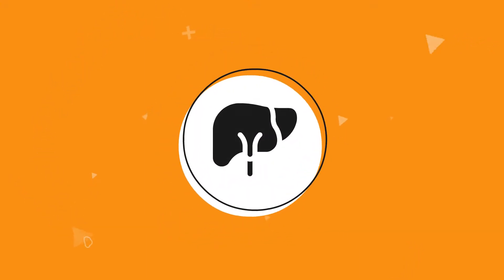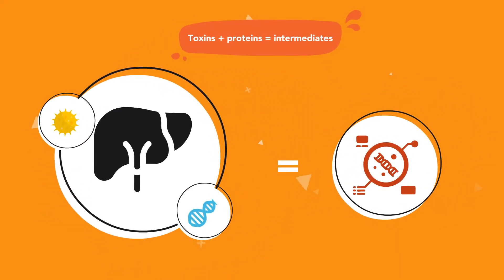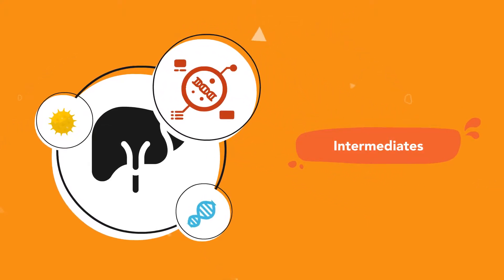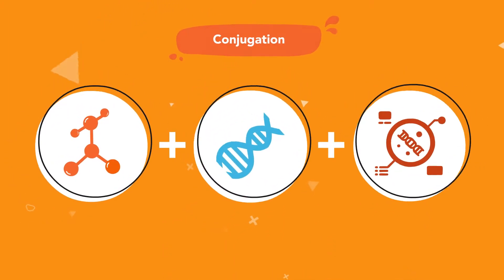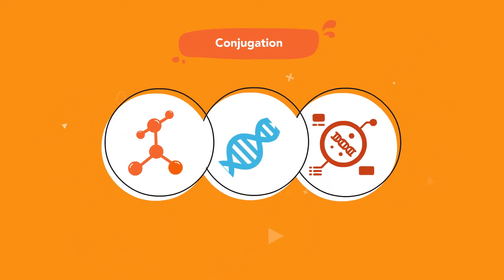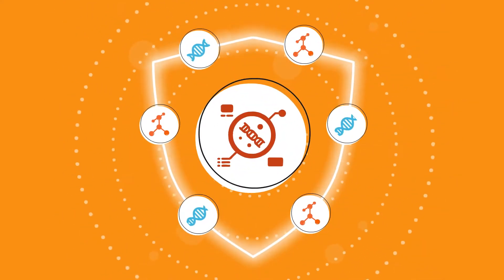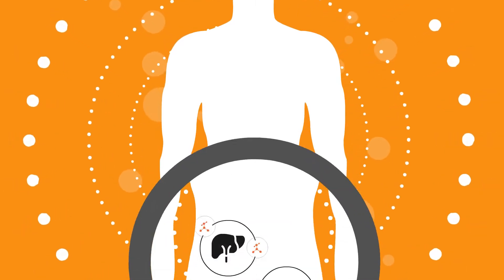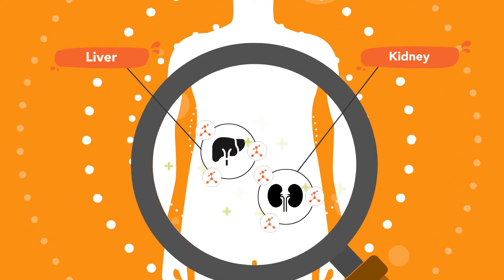Why Is Glutathione Essential For Detoxification? | The Master Antioxidant Explained | Zooki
How is glutathione involved in the body's detoxification process? Detox has become a big buzzword, but it’s actually something that naturally takes place in the body. As it turns out, glutathione is an essential cog in the detoxification machine, helping the body in get rid of harmful toxins. Watch this video, from the perspective of expert nutritionist Amanda Callenberg, for a breakdown of how it works…

VIDEO TRANSCRIPT: Everyone has a natural detoxification system in their body, and glutathione is crucially involved in keeping it ticking along. It includes three stages and mainly occurs in the liver.

Stage I:

During phase I, toxins are partially processed by proteins inside the liver into something called ‘intermediates’. These compounds are even more dangerous than when they were in their original form.

Stage II:

In stage two of detoxification, glutathione and other enzymes bind toxins with protective compounds in a process called conjugation. This neutralises, inactivates and makes them more water-soluble so they can be eliminated from the body!

Stage III:

Finally, the toxins are eliminated from the body, mainly via the kidneys (through urine) and the liver (through bile).

ABOUT ZOOKI: We’re on a mission to make the world a healthier and happier place with great-tasting supplements that actually work. But, the nutrition world can be tricky to navigate… So, with the help of nutrition and functional medicine experts, we’ve put together a series of videos that break down everything you need to know about key nutrients and systems of the body.